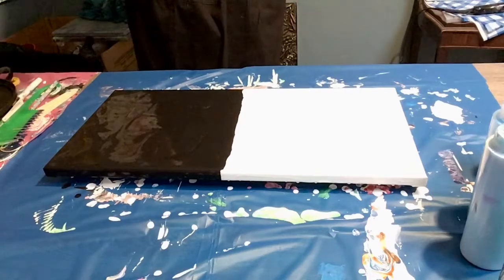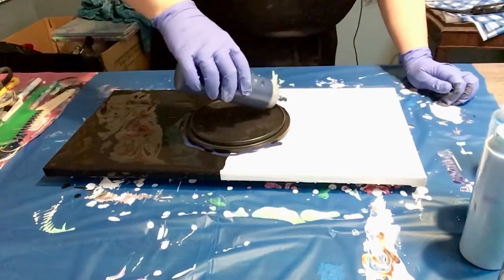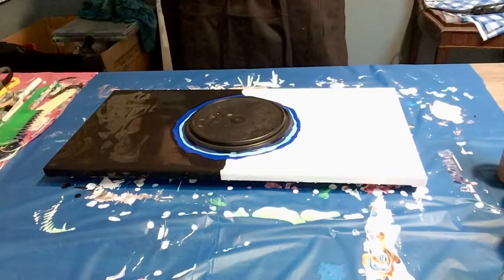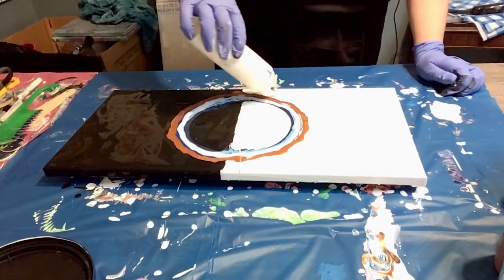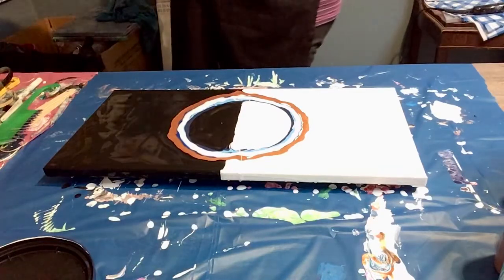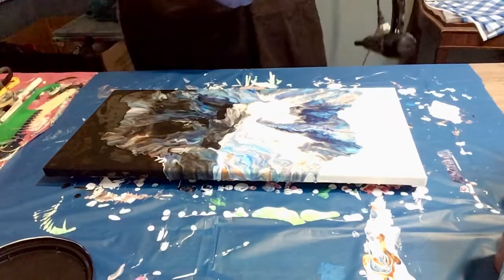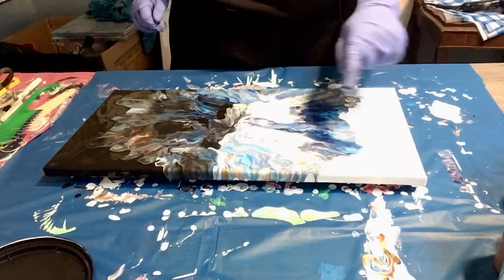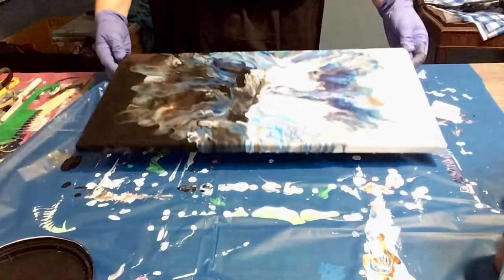Abstract Acrylic Pour Painting w Black & White Base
Abstract Acrylic Pour Painting w  Black & White Base - Try it you just might get hooked and the artist within you will thank you 👩‍🎨😁👍 Please hit subscribe and give me a thumbs up ! If you like my art leave me comments and make my day🤞💕